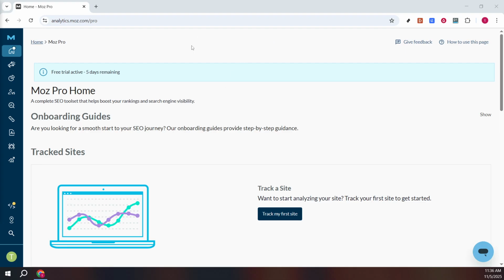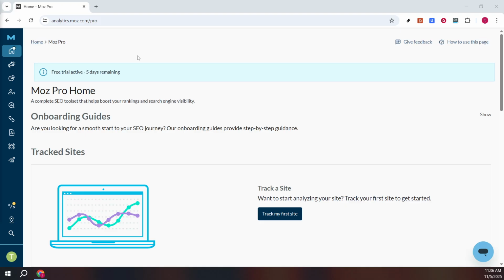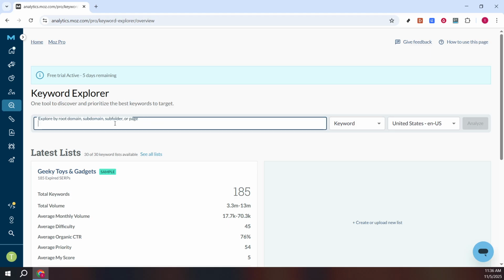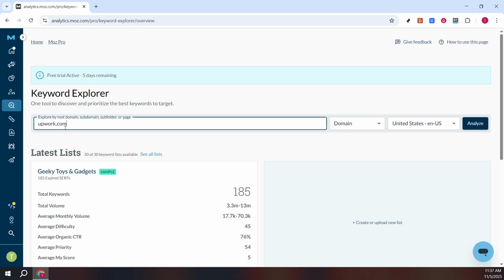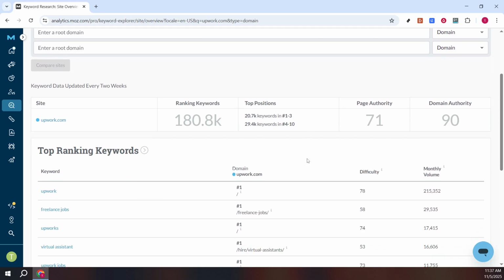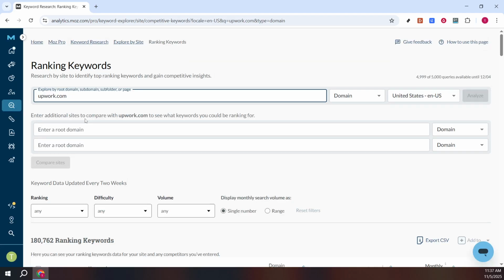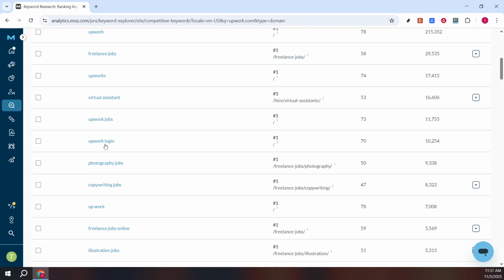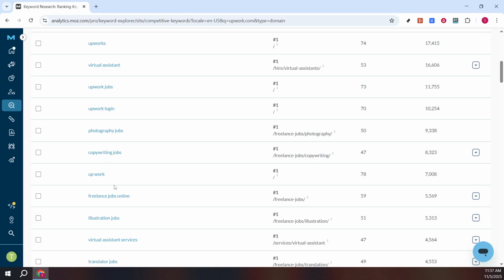How To Google To Pick Up Keywords Moz [2026 Guide]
How To Google To Pick Up Keywords Moz